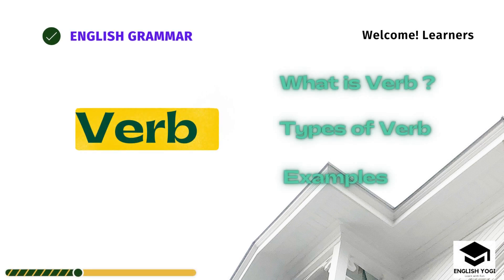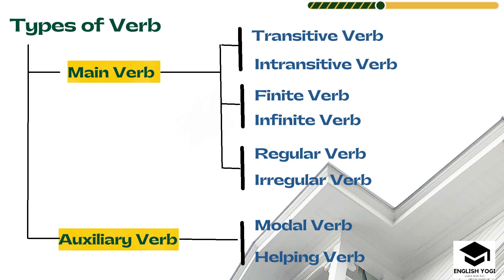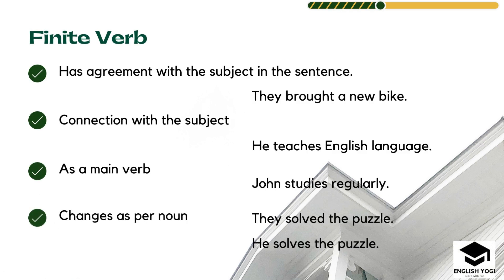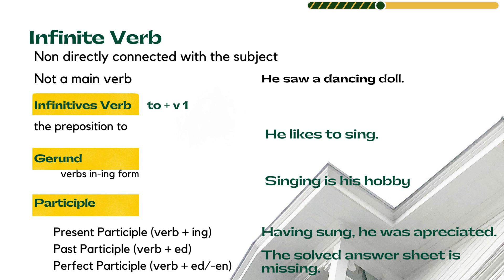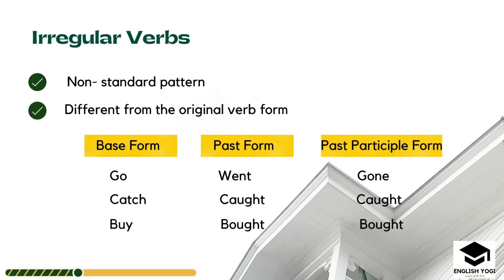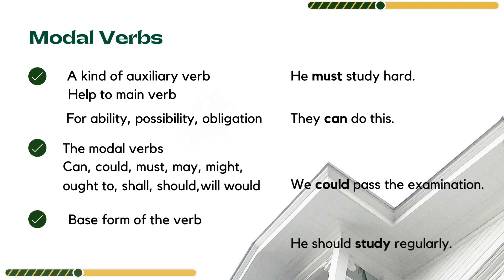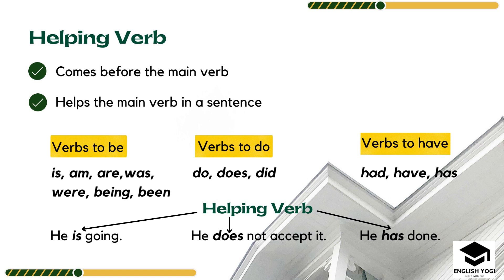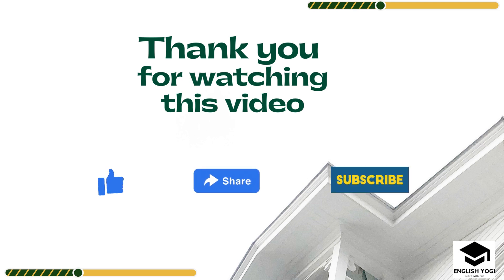Verb | Verbs in English Grammar | Verb Forms in English | Concept/Definition/Types/Agreement/Advance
VERBS - Basic English Grammar - What is a VERB? - Types of VERBS - Regular/Irregular - State, Action
All Verbs अब एक ही वीडियो में | Verbs in English Grammar

You will get the answer to the following questions :
What is a verb example?
What are verbs and examples?
What are the types of verbs?
What are the 8 types of verbs?
What are verbs in English grammar with examples?

verb definition and examples

Types of Verb
Main Verb
Auxiliary Verb

Finite Verb
Transitive Verb
Intransitive Verb
Infinite Verb
Regular Verb
Irregular Verb